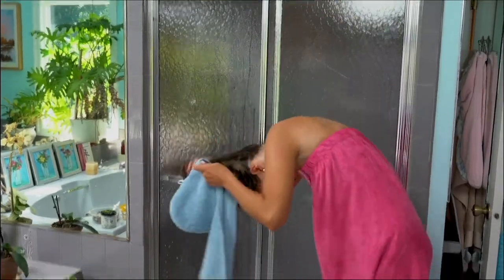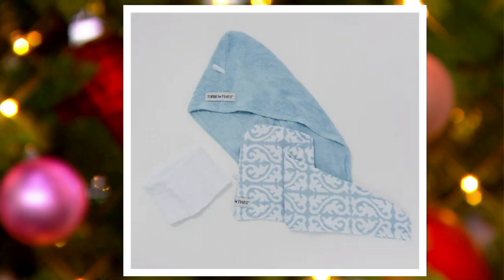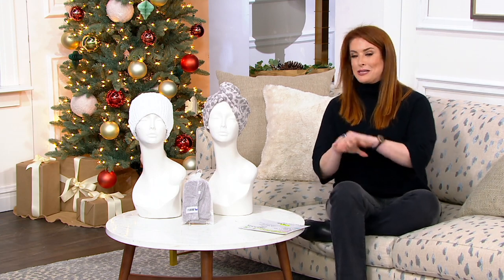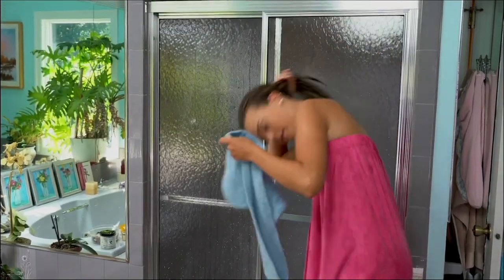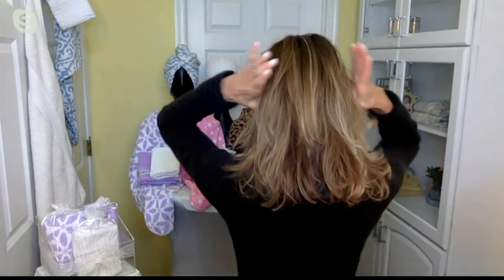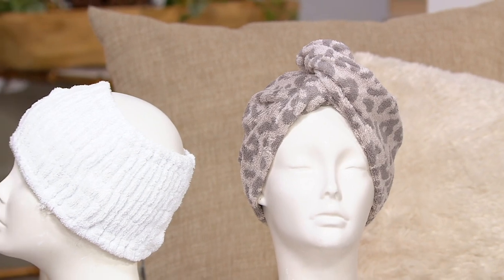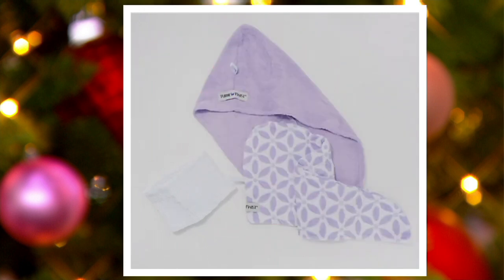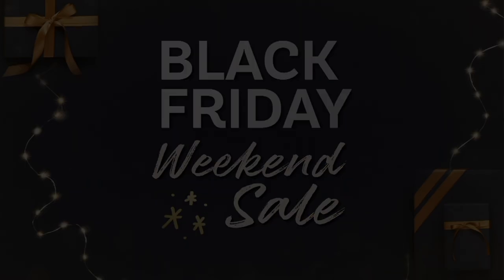Set of 3 Printed Turbie Twist Hair Towel and Hair Band Set on QVC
Set of 3 Printed Turbie Twist Hair Towel and Hair Band Set

Forget bulky bath towels. Lightweight and absorbent, Turbie Twists are tailored to fit your head, pulling wet hair back when you get out of the shower, or holding dry hair off your face during makeup application. From Turbie Twist.